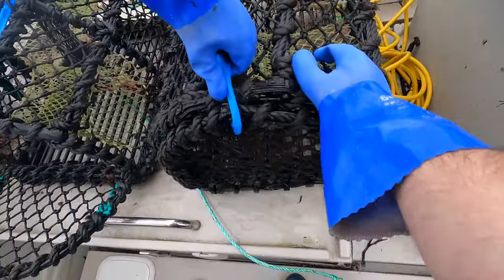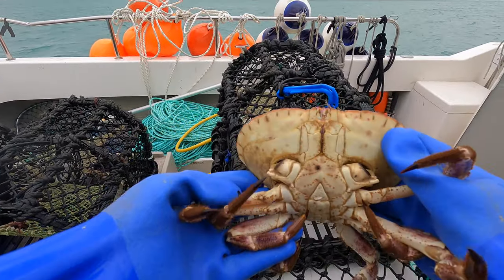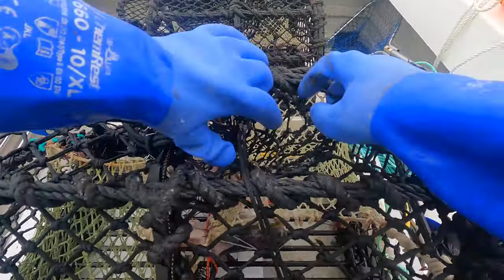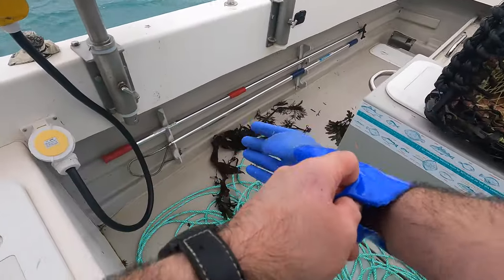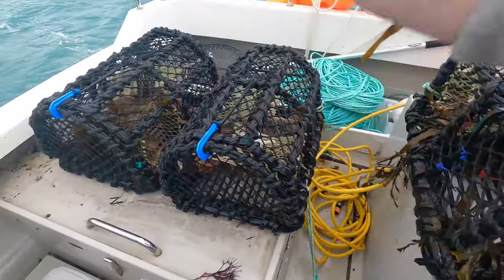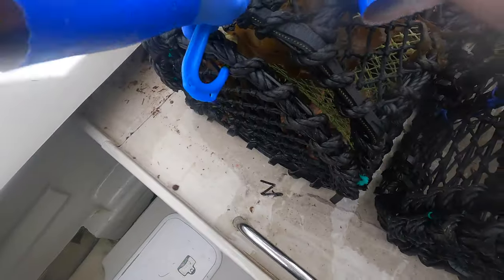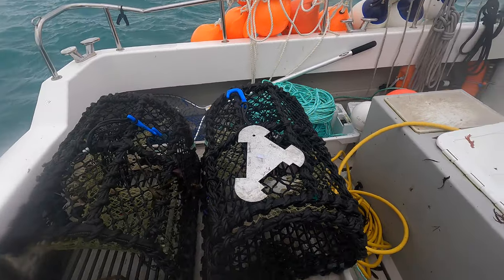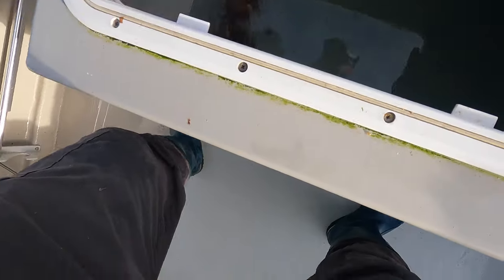Pregnant Lobster and Clawless Crab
Heading out from St Peter Port Harbour, Guernsey, in search of Lobster and Crab.